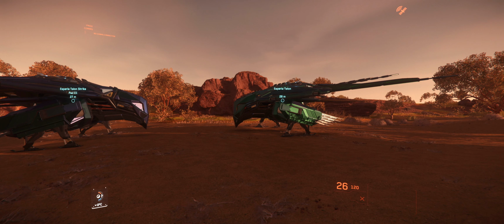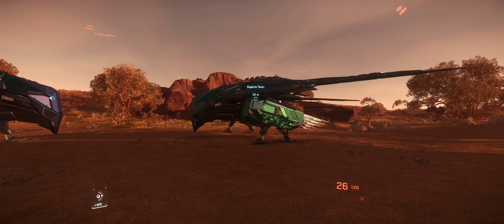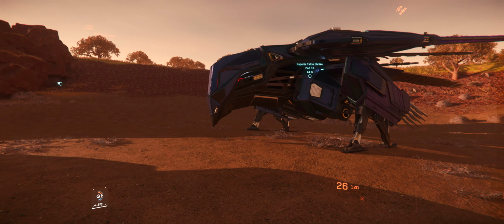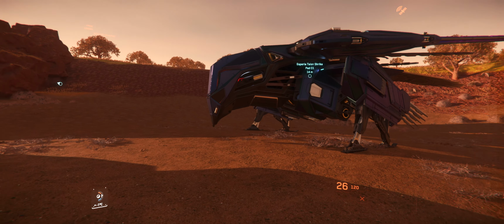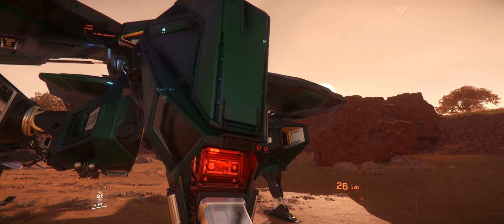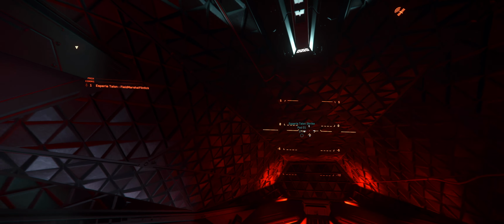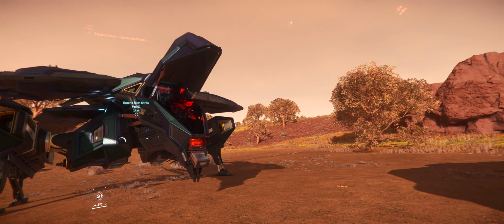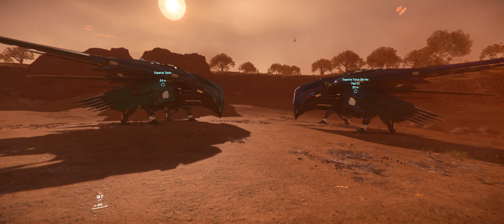Star Citizen : Esperia Talon and Shrike, Worth it?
Hey ladies and Gentlemen, in today's video we look at Star Citizen's latest Alien ships, from Esperia.